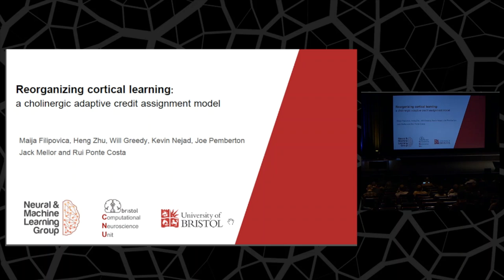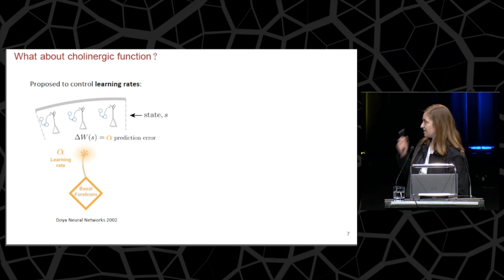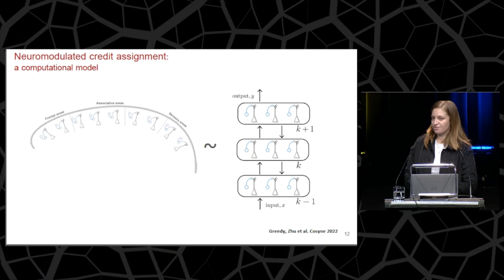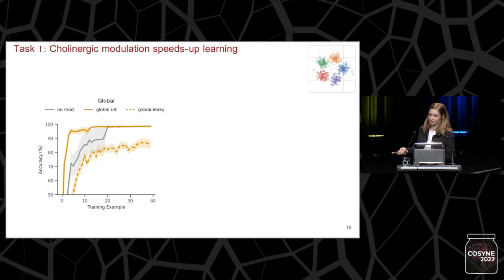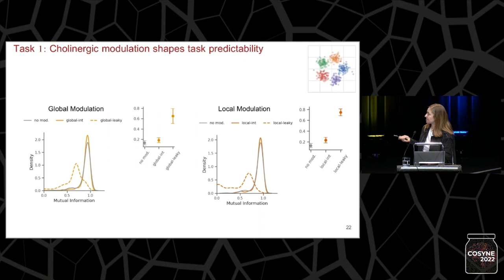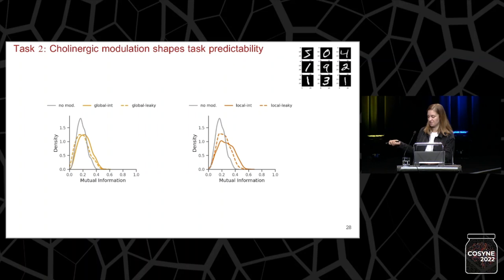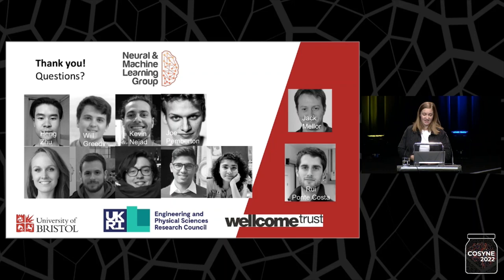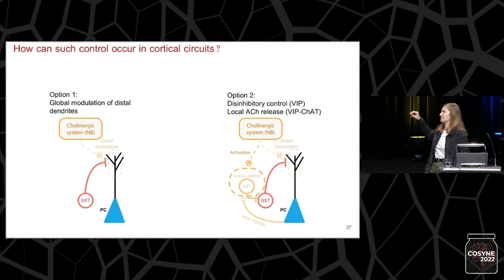(Cosyne 2022) Maija Filipovica - A cholinergic adaptive credit assignment model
Reorganizing cortical learning: a cholinergic adaptive credit assignment model
Maija Filipovica, Heng Wei Zhu, Will Greedy, Rui Ponte Costa